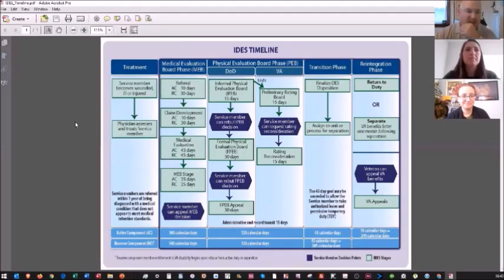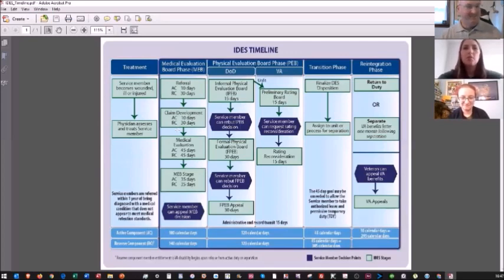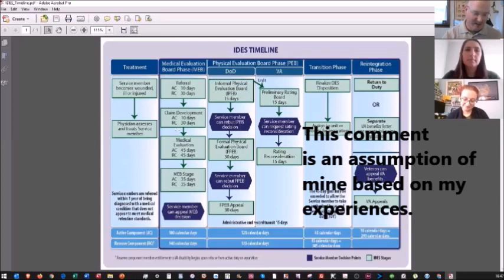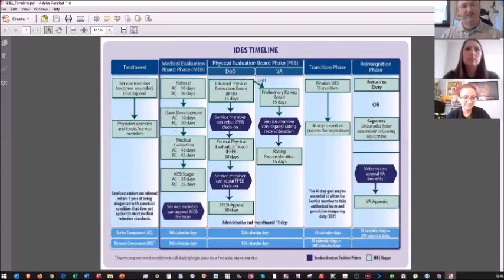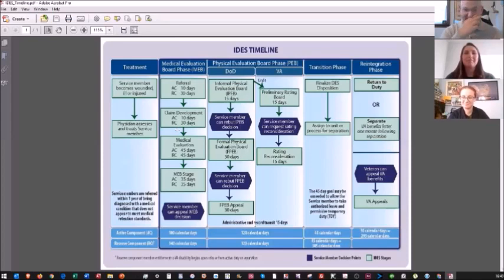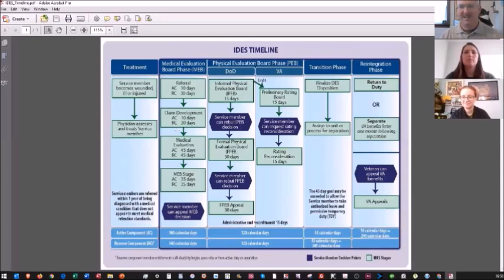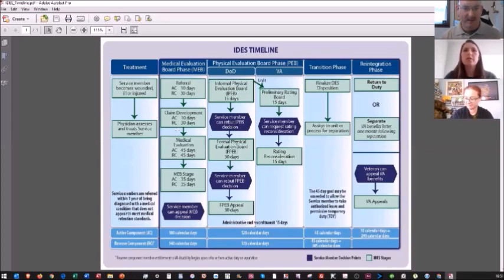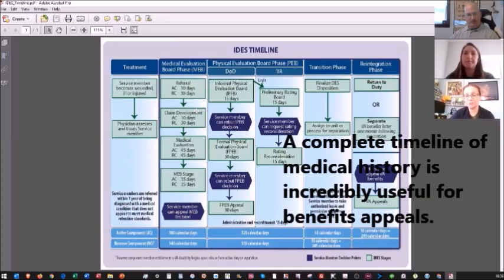Episode 0117 – Heather’s Questions: USAR Officer Has Medical Questions for DJ – Part 4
Heather, an Army officer, asks DJ and Misty about what to expect from IDES.

* HHS Finalizes Historic Rules to Provide Patients More Control of Their Health Data

Segment Posting Schedule:
Part 4: 03 June 2020
Part 5: 07 June 2020
Part 6: 10 June 2020

You can also contribute cryptocurrencies at these addresses:

BTC
1Ehq9nb6e7qRV2Nmhq6ZjP7Loe3Yu3EmPv

BCH
1ADNL3FibWAy7BPZxf8q3TLZKivkQPLHTv

BAT
0x5e434003f70013f21cb323db1d279cfd4b120946

ETH
0x5e434003f70013f21cb323db1d279cfd4b120946

LTC
Lh4ZqHQmCsMobLHGxRBYe3RQm8Z6vBMdzM

Dash
XsPQj6BbWhF3Y1VBbq7R9rPiYDnCjtg1rr

Dogecoin
DJHDH46gcMXMdfgWEej95f2uCx53tZcLxm

ZCash
t1ezJAxSb1yBcbvKh4we7fKvddNMftq9EZG